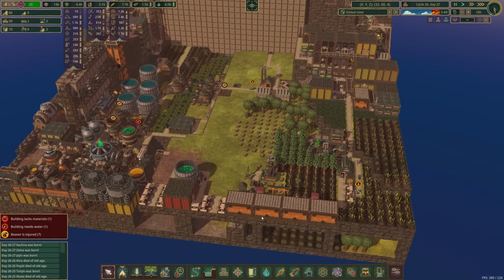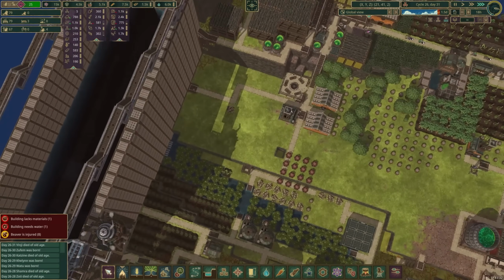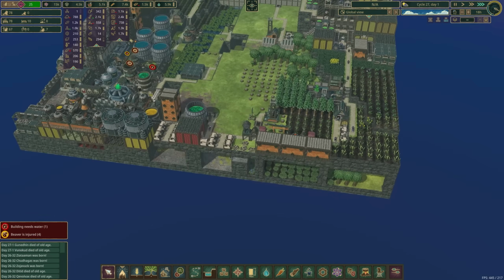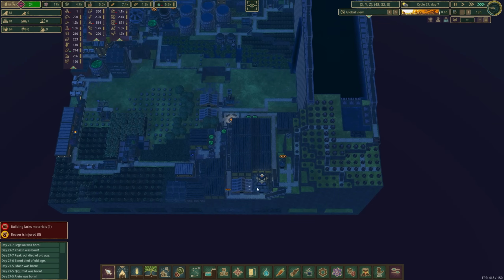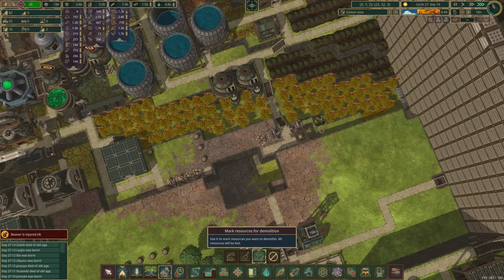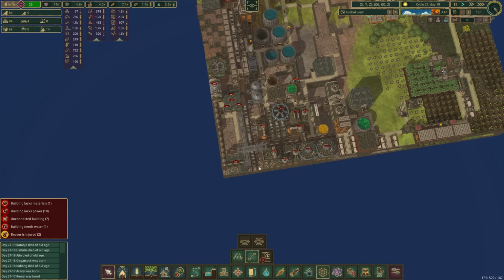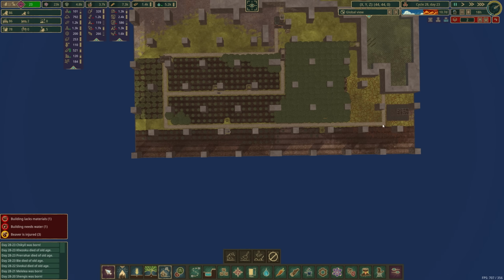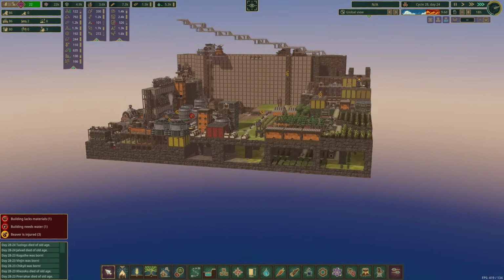Badwater routing, level planning and more! Timberborn Update 7 Iron Teeth Project 1K Episode 17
Let's make more progress toward rerouting badwater, improving water pumping, carving out terrain and laying the groundwork for multi-level tree and crop farming!

MAP USED: Diorama
MOD USED: Bobingabout Script Pack - Bobingabout's Housing Optimize - Harmony - KnatteMaterials - Frog Statue - Ladder - Mod Settings - Goods Statistics - TimberApi - TimberCommons - TImprove - More Groups - FPP Camera

1 YEAR CLUB YOUTUBE CHANNEL MEMBERS
1 YEAR CLUB PATRONS
Query Everything - Tanake - Jay Morris - Parzival - Matt M - texasgamemom - Sooperman23 - TheLandofTacos - Katya - bigfatandhairy - Ferran MacDonald - James F - Brandon Callen

Processor: AMD Ryzen 7 9800x3D
Motherboard: MSI MAG Tomahawk X870
RAM: G.SKILL Trident Z5 Neo RGB Series (AMD Expo) DDR5 RAM 64GB
Graphics Card: MSI Gaming RTX 4070 Super 12G Gaming X Slim